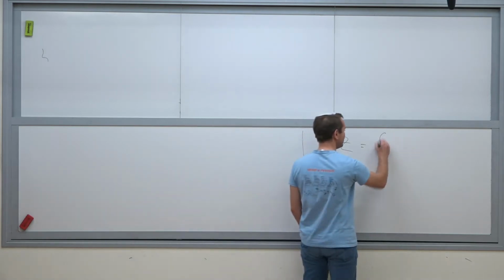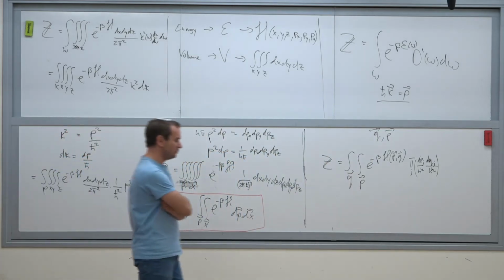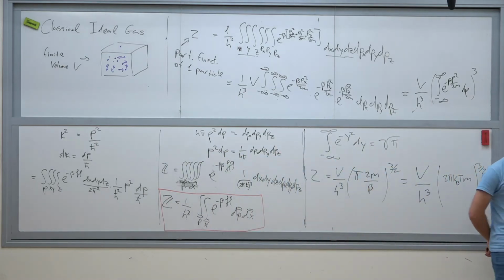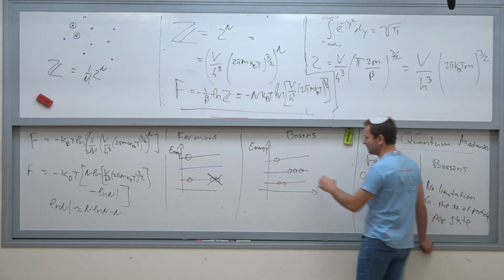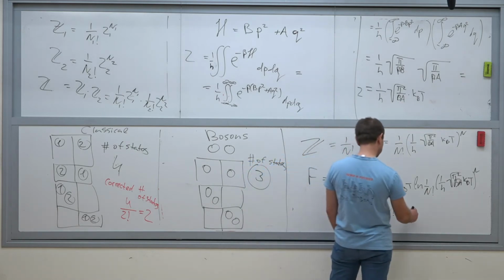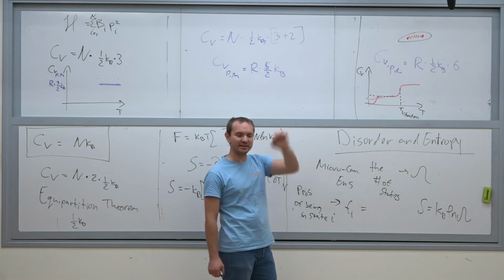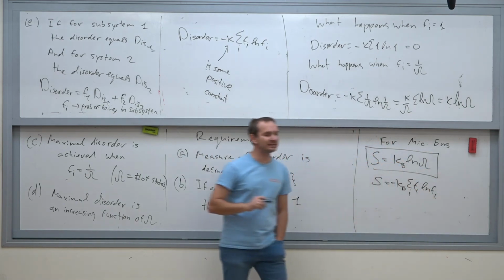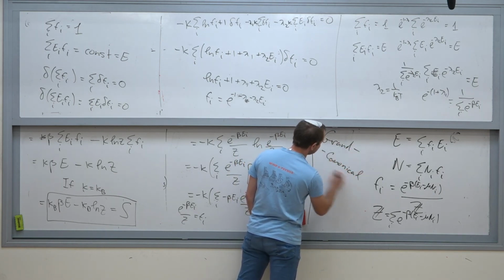Statistical Physics 2 - Quantum Mechanics - Lesson 8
Statistical Physics 2
Dr. Stas Burov
Lesson 8: Quantum Mechanics
21.12.17